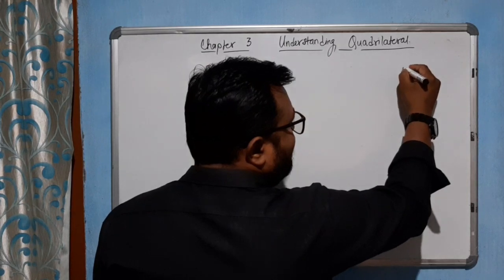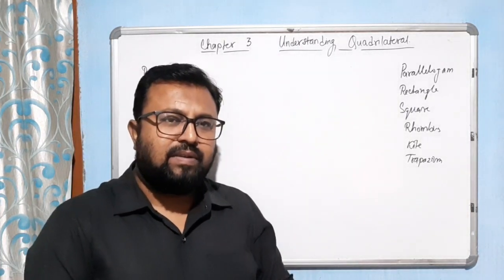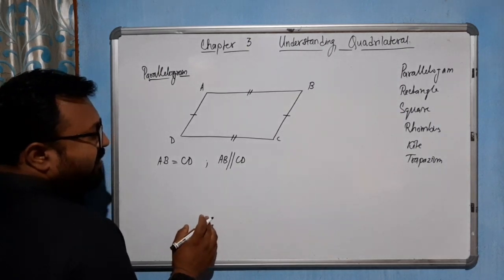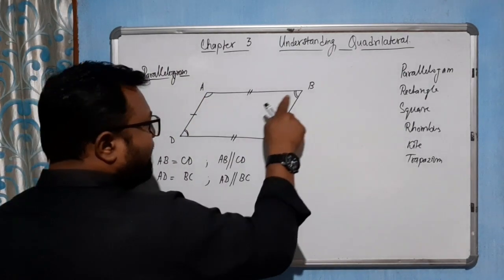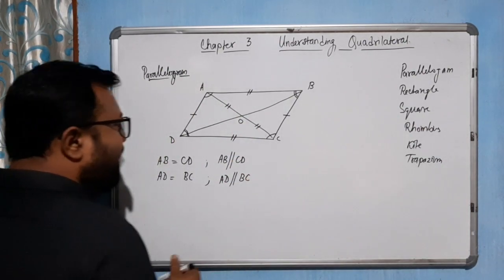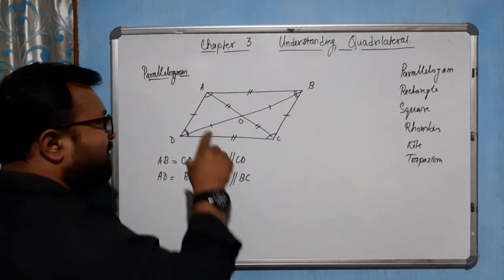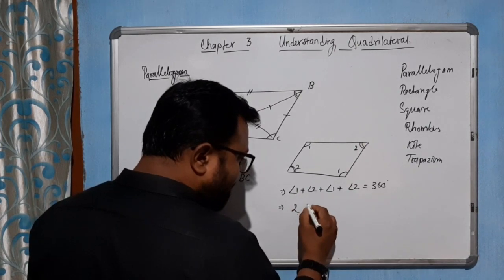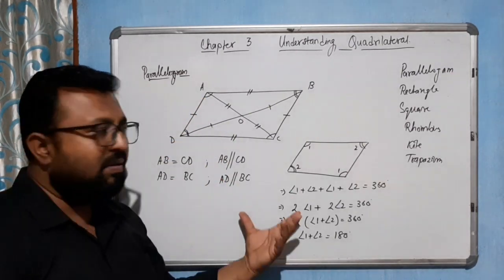Class 8 Chapter 3 Understanding Quadrilateral/ Types of Quadrilateral (Parallelogram)/ ncert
Explanation about types of Quadrilateral specially Parallelogram.